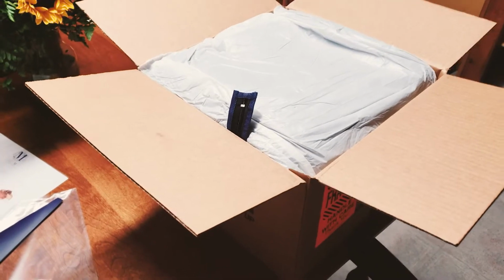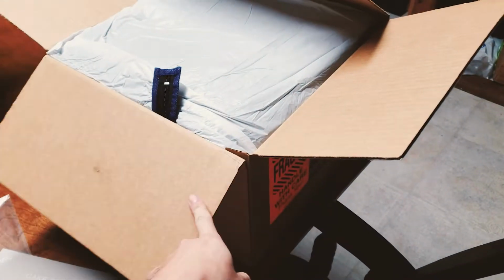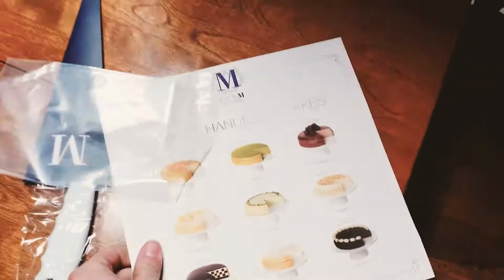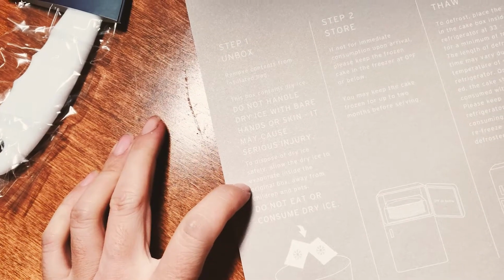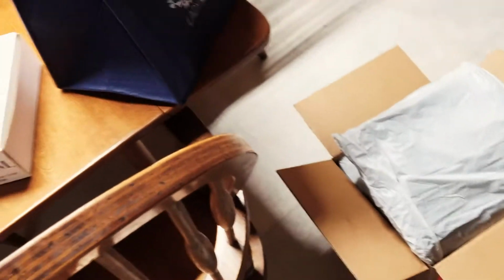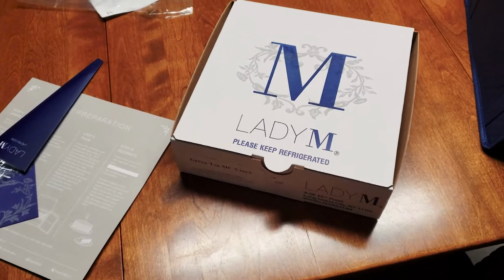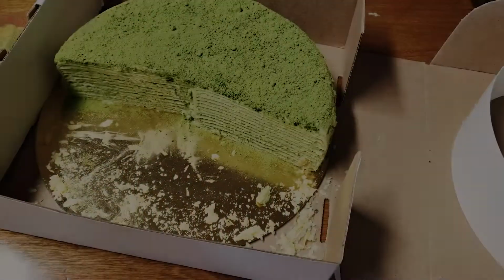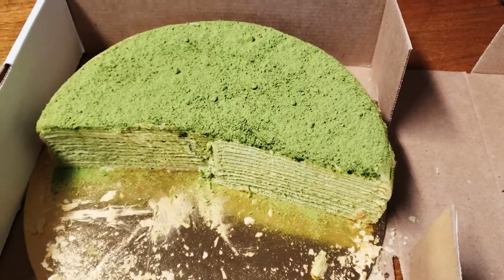Lady M Online Order/Shipped Green Tea Mille Crêpes Cake Unboxing!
The cake came in a nice insulated box packed with dry ice. It was well worth it if you love Lady M but don't have a store near you!